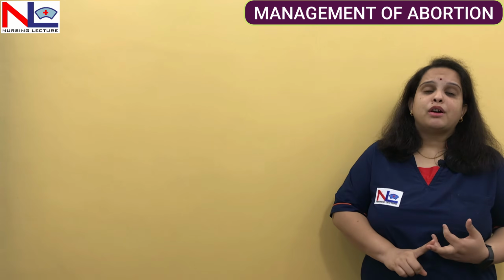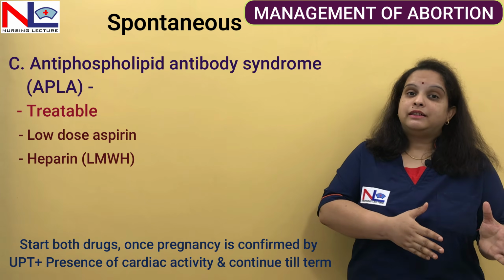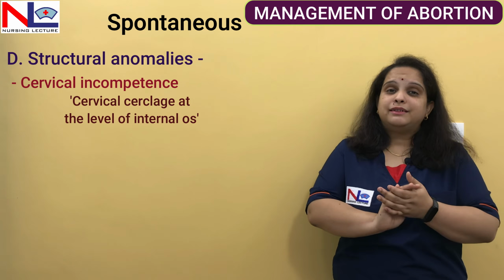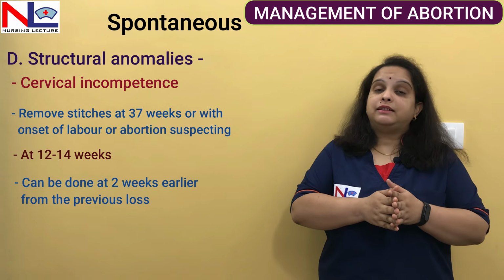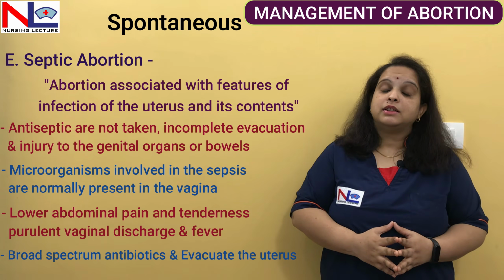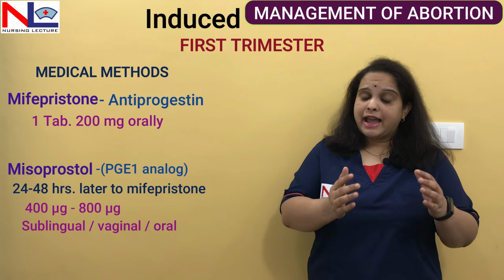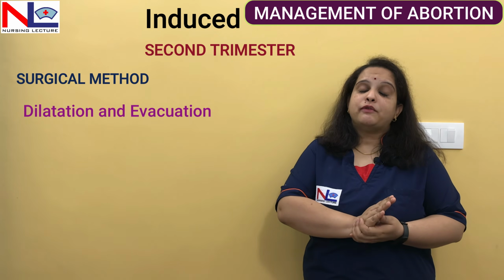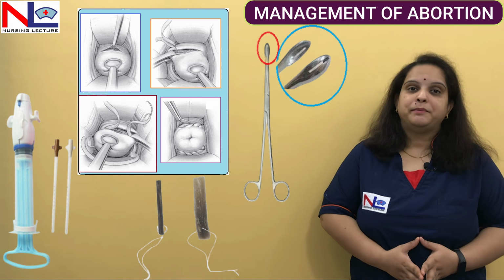How to Manage Abortion?? Spontaneous or Induced Abortion (MTP) | Nursing Lecture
Abortion can be managed according to various reasons, some of the important ones I have mentioned here.

1. Spontaneous Abortion
2. Induced Abortion (MTP)
    Medical method & Surgical method
    - First trimester
    - Second Trimester

00:00 Introducing the management of Abortion
01:21 Managing abortion with Chromosomal abnormalities
02:13 Managing abortion with Endocrinal disturbance
03:28 Managing abortion with APLA
05:27 Managing abortion with Structural anomalies
10:50 Septic abortion management
13:20 1st trimester MTP (Induced)
18:24 2nd Trimester MTP (Induced)